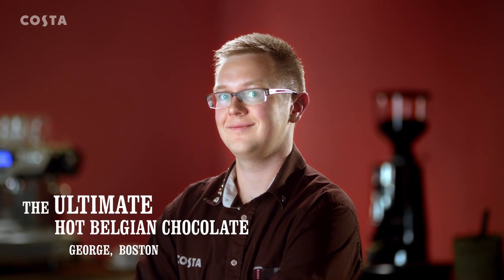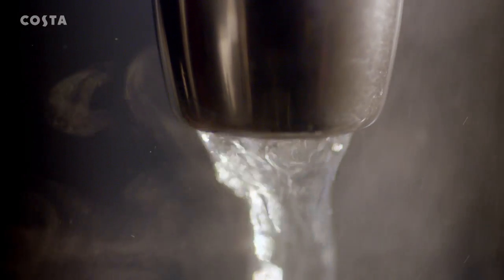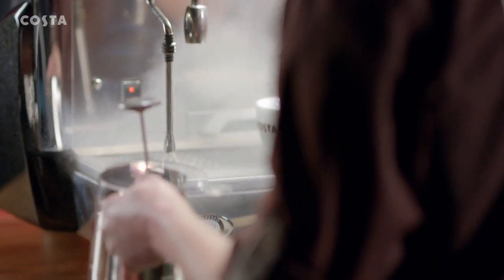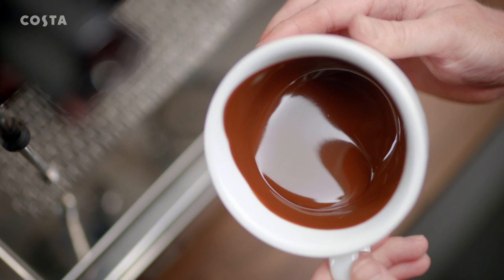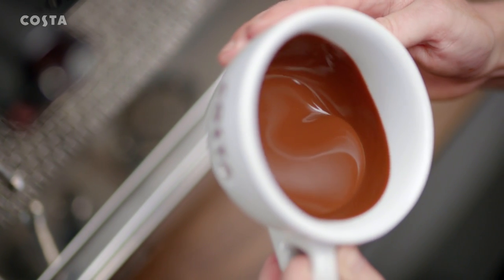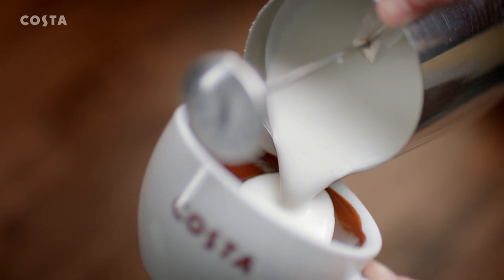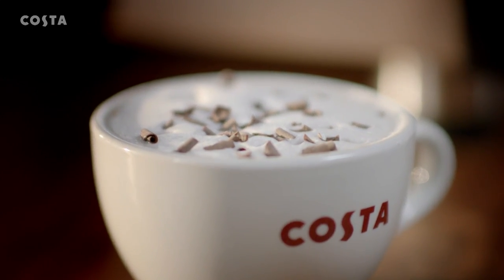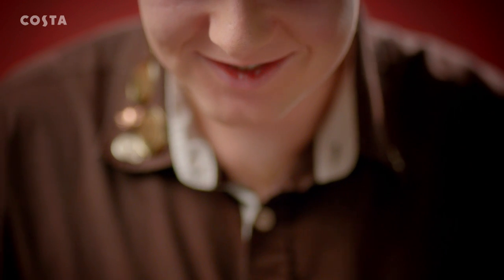Costa Coffee Hot Belgian Chocolate